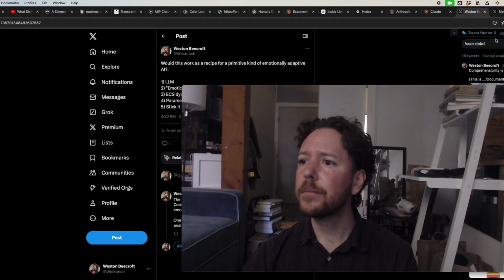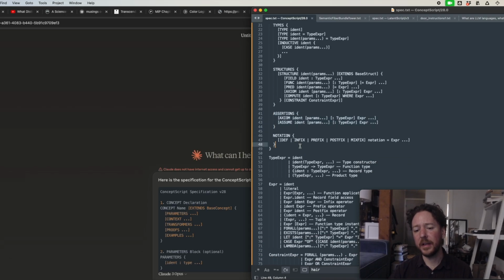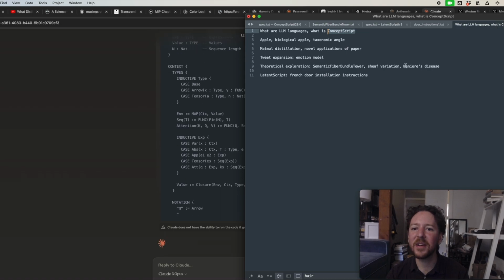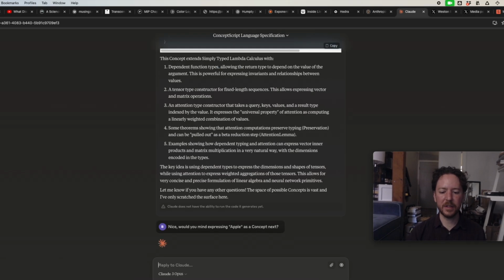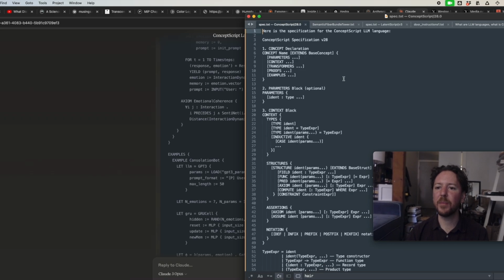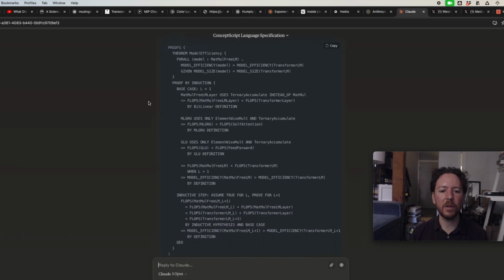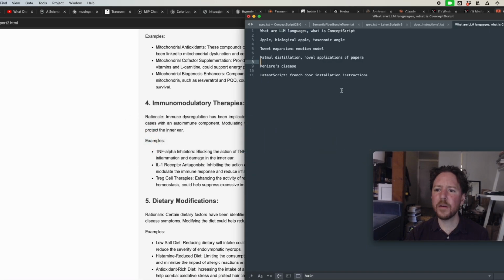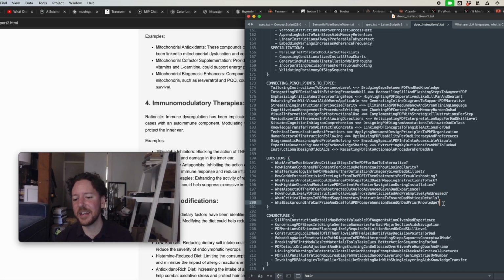Introduction to LLM languages+ConceptScript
00:00 - General comment on LLM languages and ConceptScript
02:45 - Loading up ConceptScript + description of lang
11:56 - First example: representing Apple as a Concept
14:01 - Expanding tweet into detailed Concept
16:09 - Comment on conceptual modeling prior to code generation
18:45 - Distilling Scalable MatMul-free Language Modeling into a Concept
25:59 - Theoretical exploration example: Meniere's disease
28:11 - LatentScript: intro + tailoring french door install instructions
34:33 - Concluding remarks